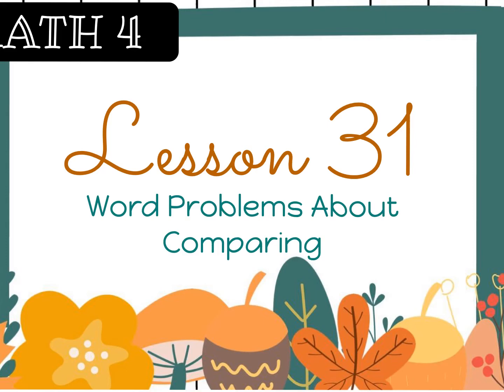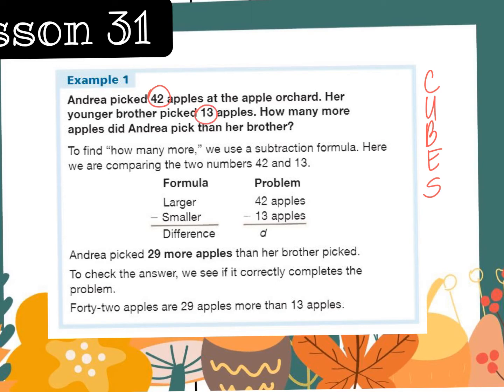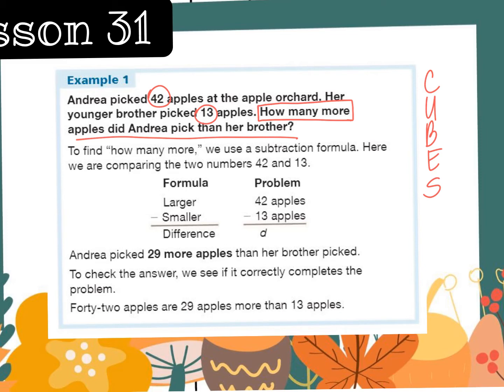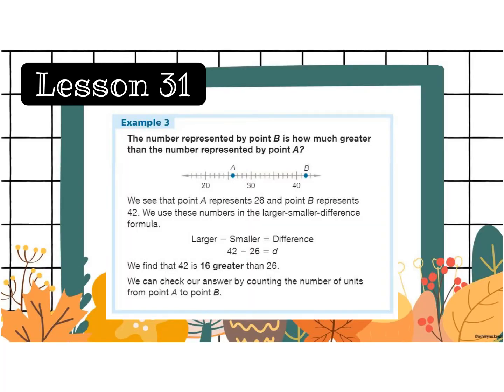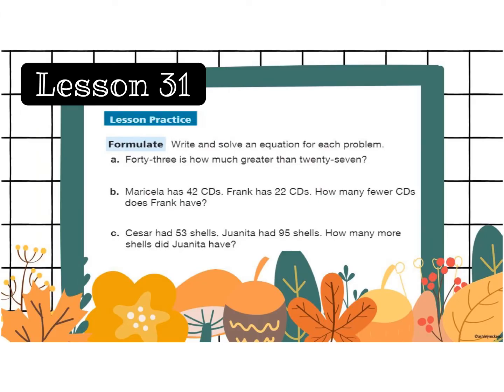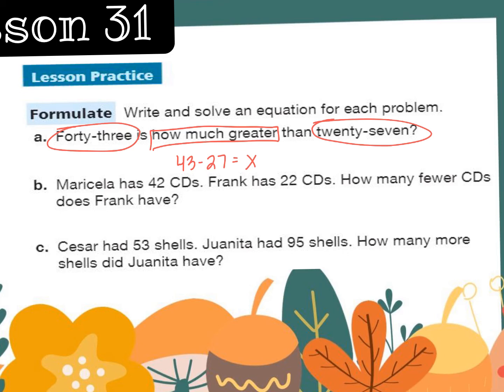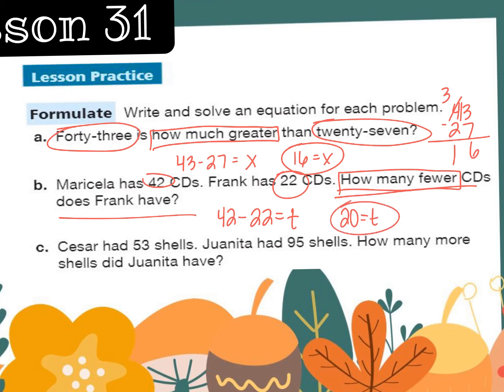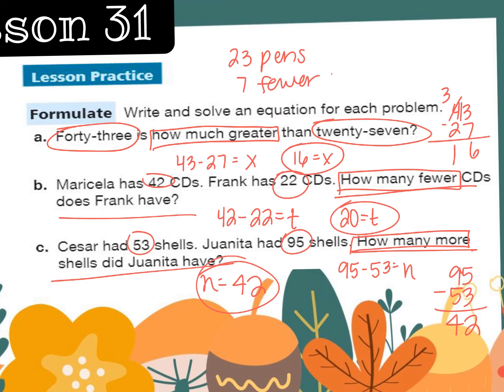Math 4- Lesson 31.mp4